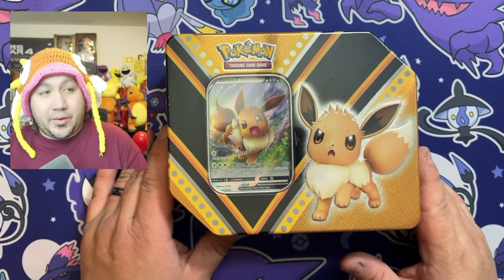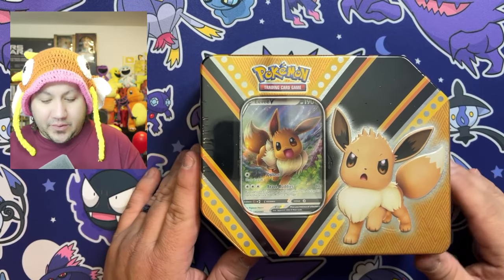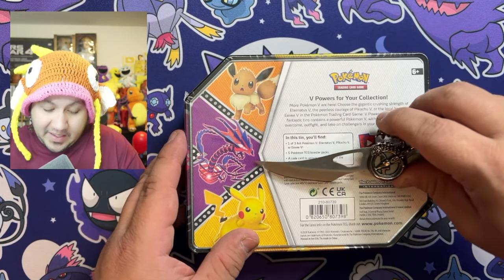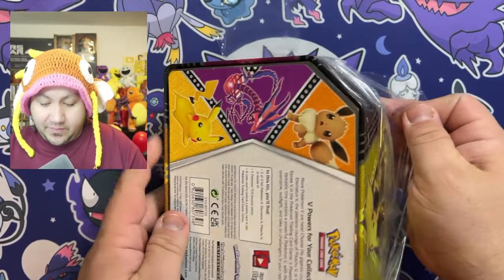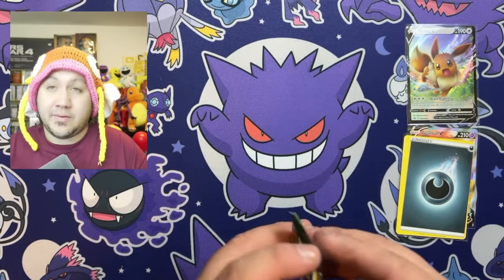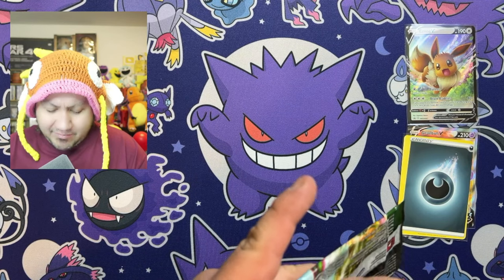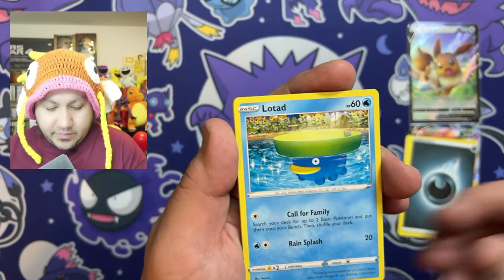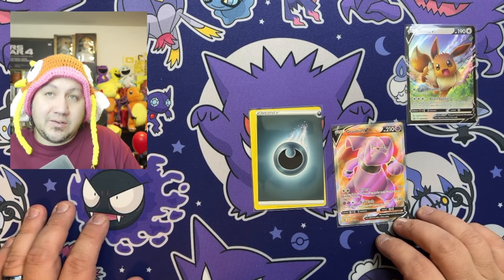Opening Eevee V Powers Tin (V Power Tin)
Watch our Playmats From The Pokemon Center video!